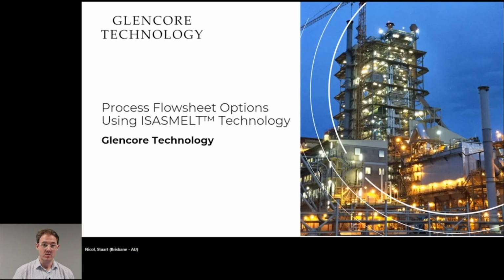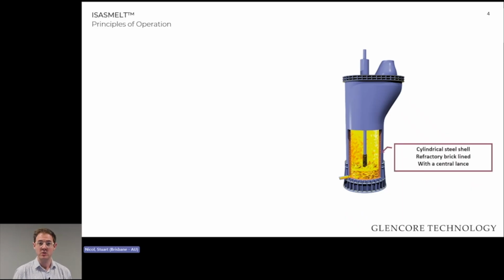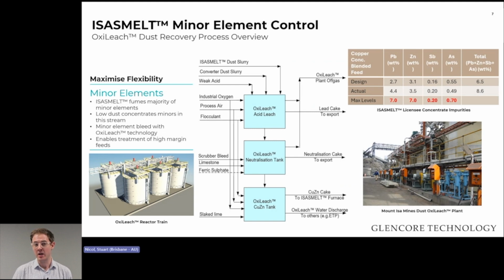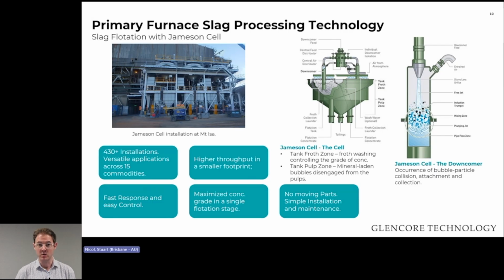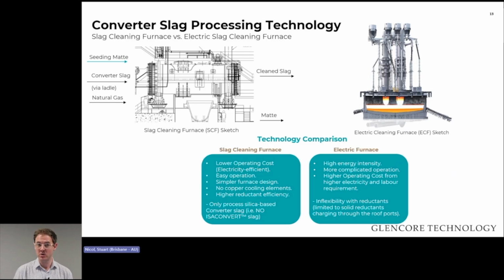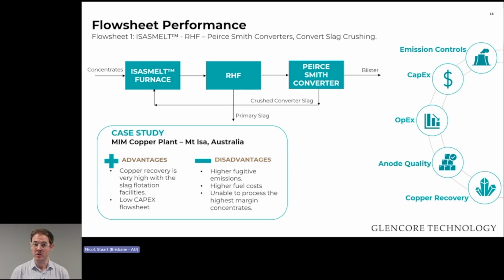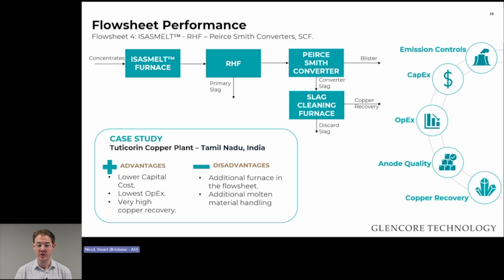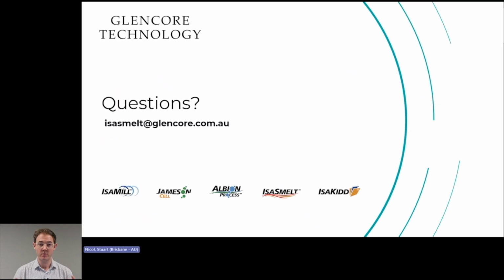Process Flowsheet Options Using ISASMELT™ Technology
Every copper smelter is unique; selecting the right equipment and configuring the flowsheet are critical to its success and viability. This webinar will outline some of the thoughts and considerations when deciding which combination and configuration of equipment is best.

We’ll discuss:

• ISASMELT™ and lowest operating costs
How correct configuration leads to the lowest OPEX in base-metal smelting.
• Flexible modular setup
How ISASMELT™ can be adapted to different plant layouts.
• Glencore Technology’s expert support
Glencore Technology can help you determine the optimal flowsheet and equipment configuration tailored to your operation.